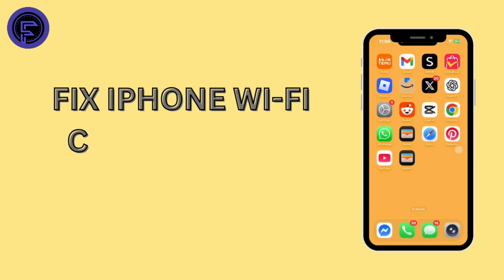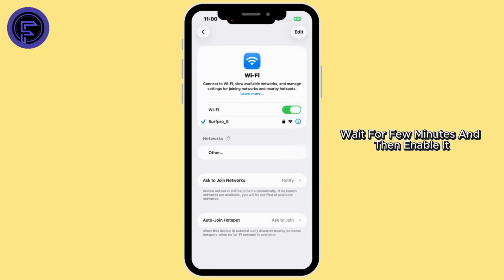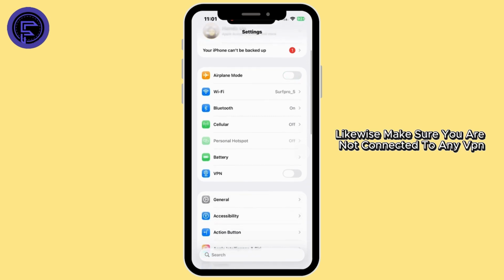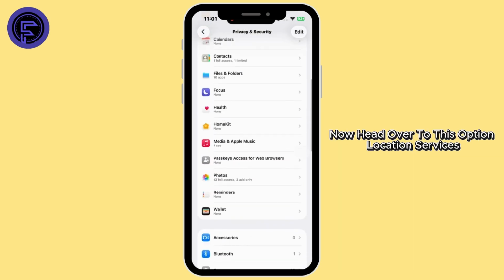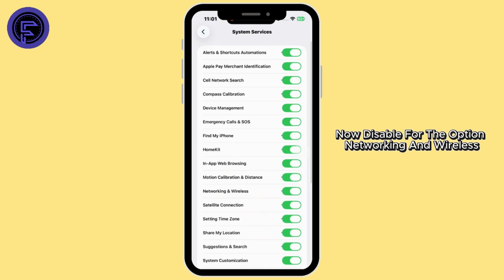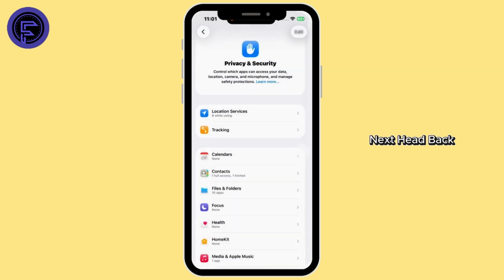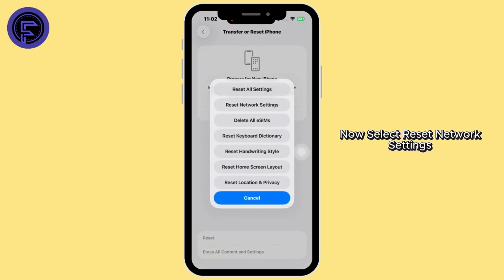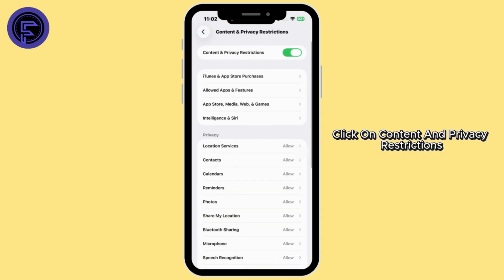How to Fix iPhone Wi-Fi Connectivity Issues (2025 Quick Fix)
Having trouble connecting your iPhone to Wi-Fi? This quick 2025 tutorial shows you how to fix iPhone Wi-Fi connectivity issues fast with easy troubleshooting steps. Get stable and fast Wi-Fi on your iPhone again without hassle!

00:05 Intro
00:15 Restart Wi-Fi & Airplane Mode
00:50 Forget & Reconnect Wi-Fi Network

Fix your iPhone Wi-Fi and enjoy smooth internet connection with these simple steps!